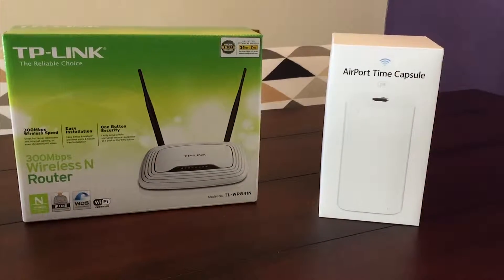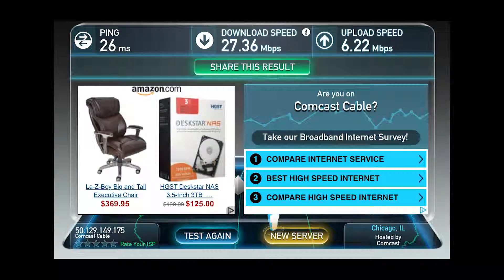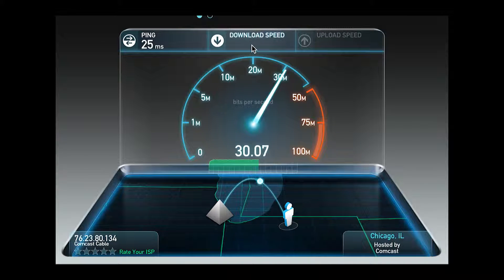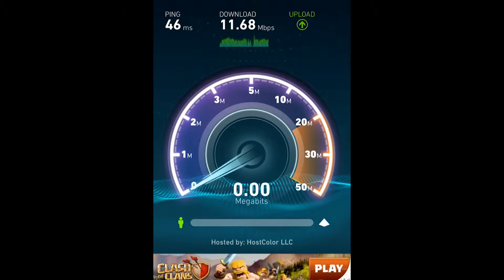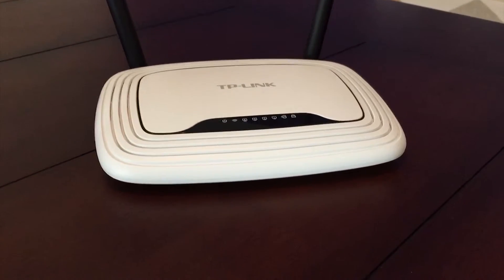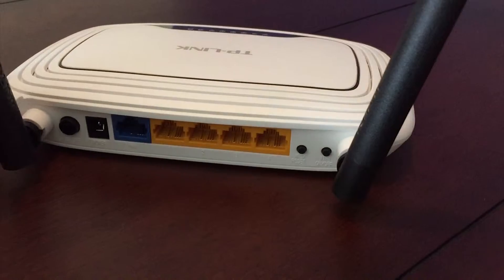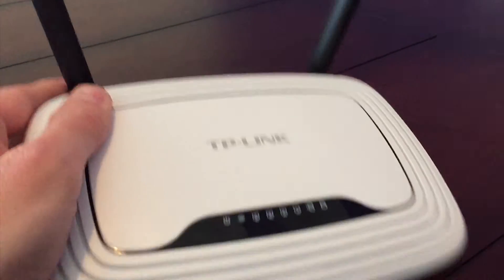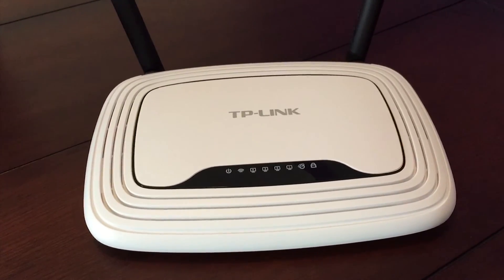Cheapest Wireless Router is Better than Apple Airport?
I put the $20 TP-Link TL-WR841N N300 router up against the Apple Airport Extreme 3TB Time Capsule to see which performs better. The results are surprising.